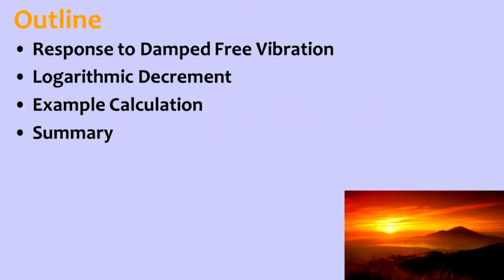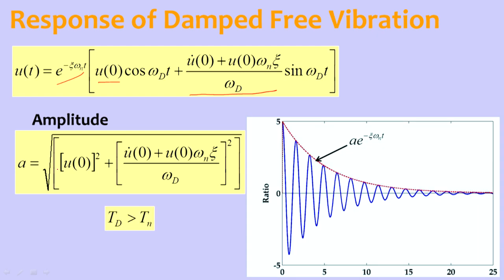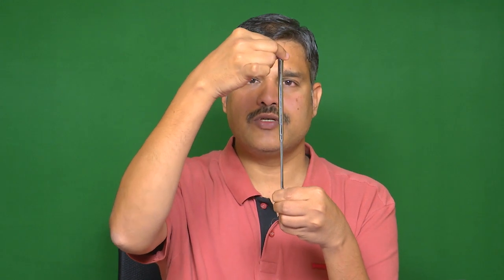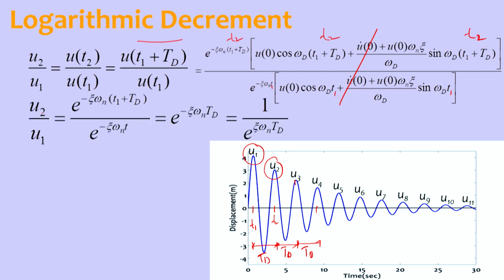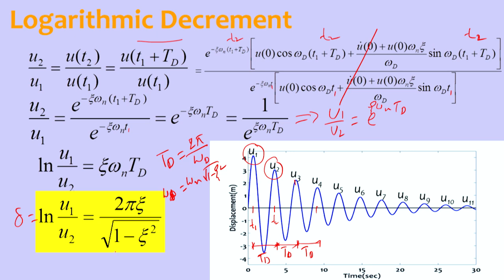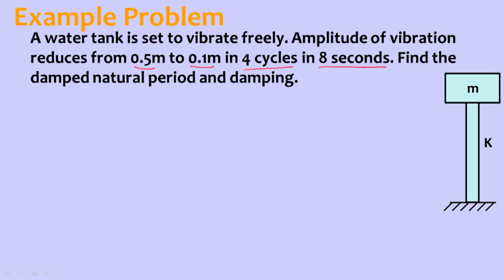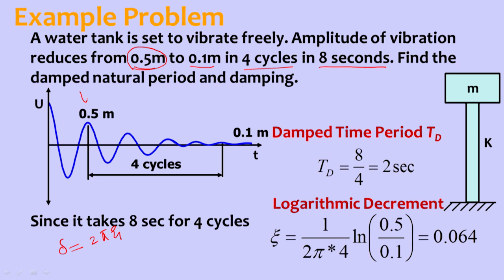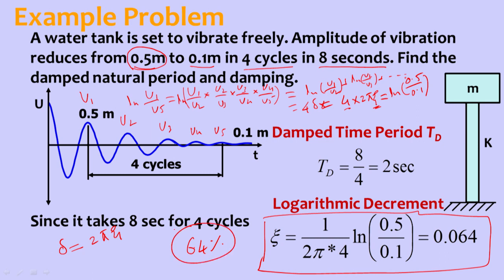W02M03 Logarithmic decrement equation